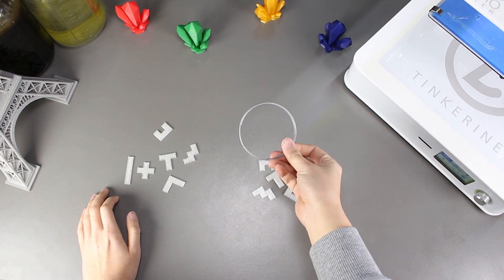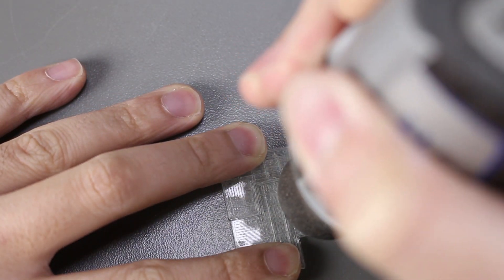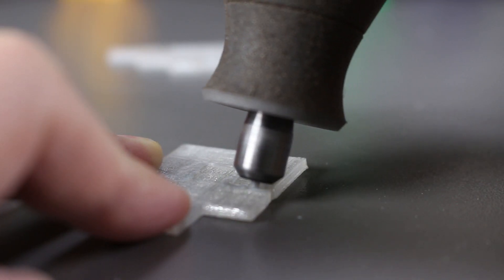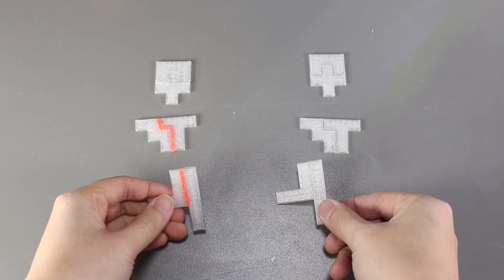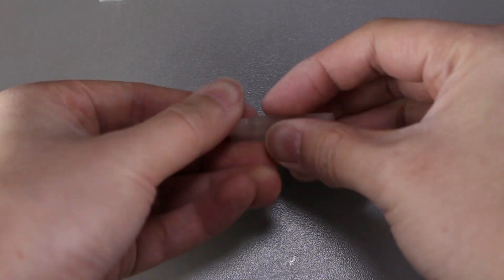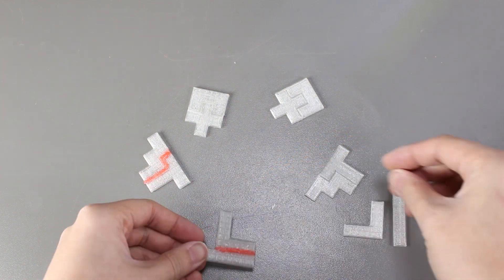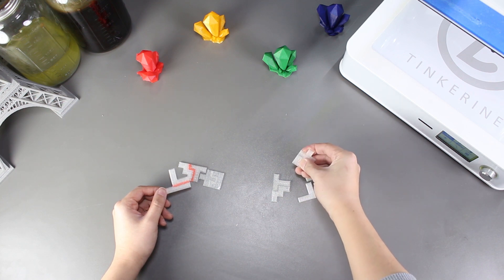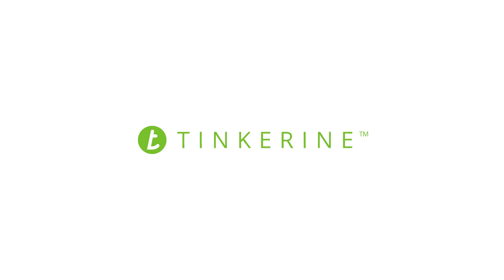Welding PLA Parts Together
Welcome to another episode of Tinkerine Experiments. In this episode we will be trying to weld our 3D printed PLA parts together with PLA.

(designed by UMF3D)